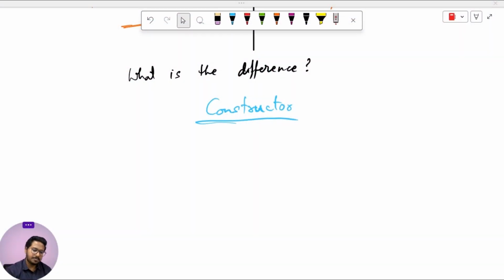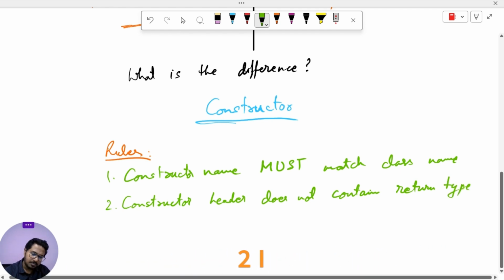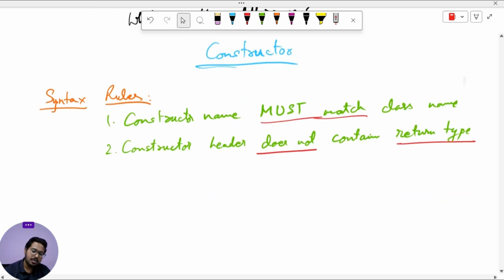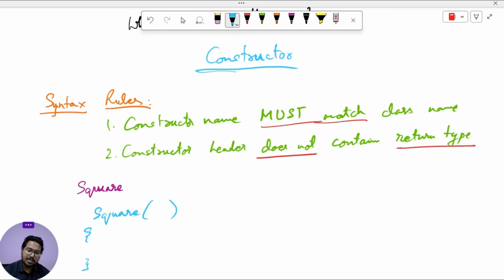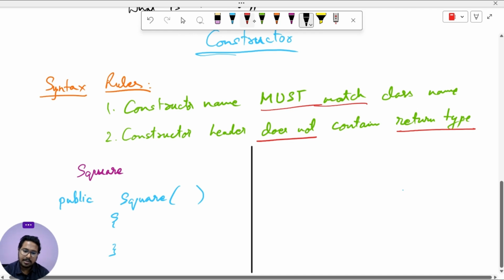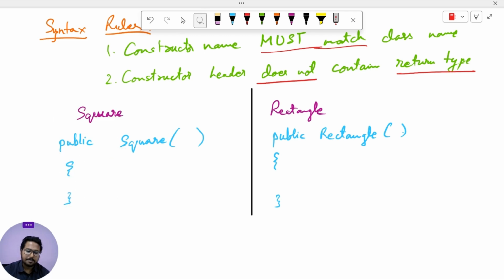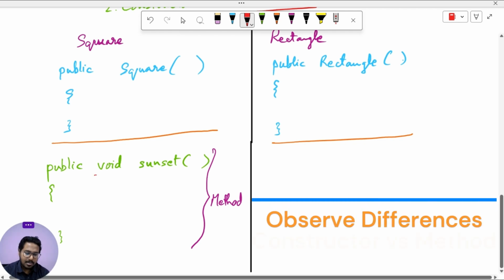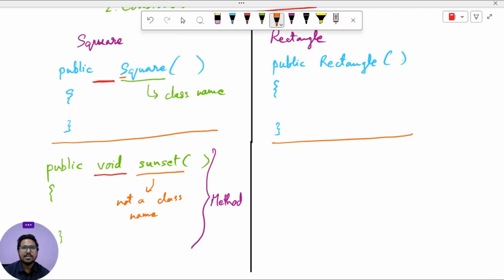Java Foundations - Constructor vs Method Syntax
This video discusses:
1. Rules of a Constructor
2. Comparison with Method Syntax